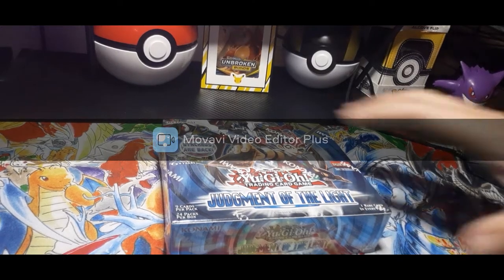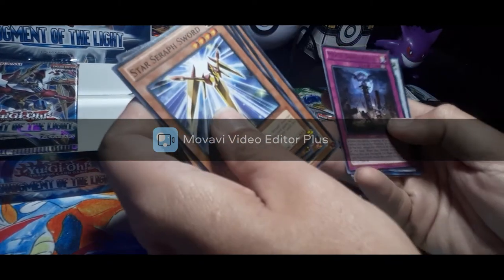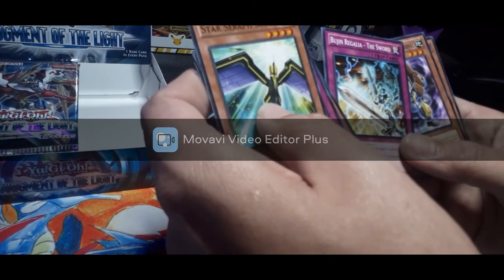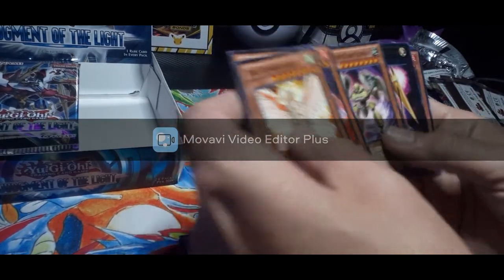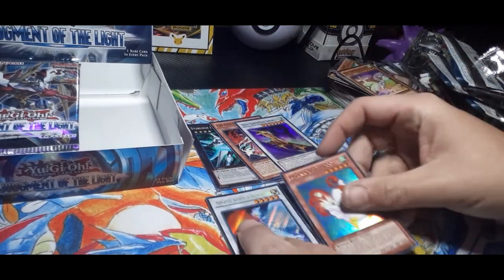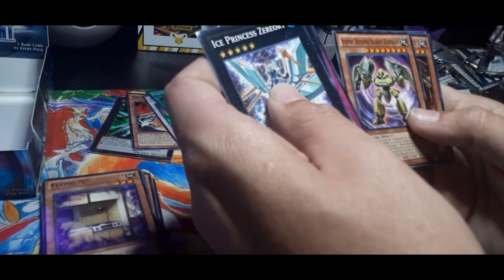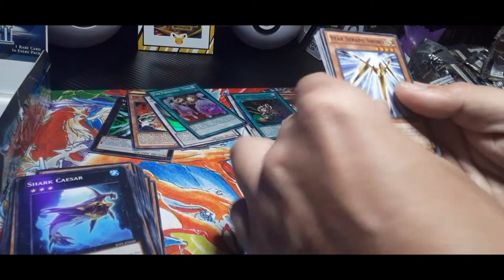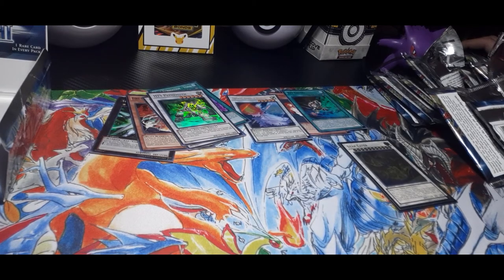Yugioh judgment of the light 1st edition opening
we are currently working on our new studio setup to bring you better content while we wait on a few more items to arrive I wanted to do this 1st edition box opening hope you enjoy please like comment and subscribe for more content and sorry for the watermark tried a new software and didnt know it was going to mess up the video